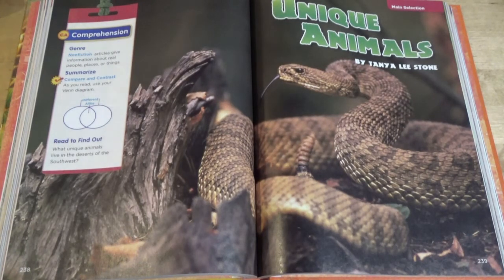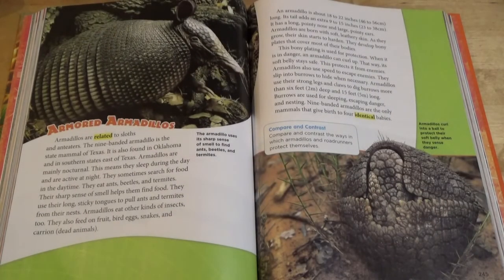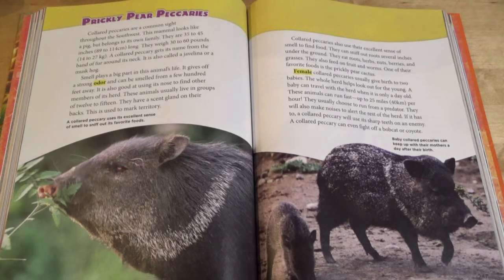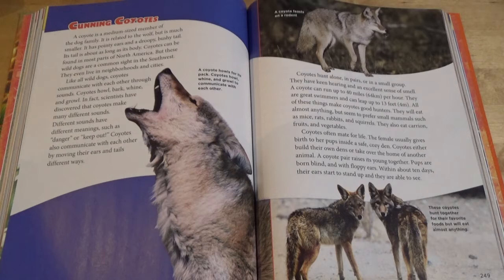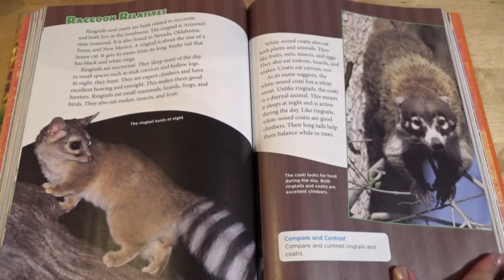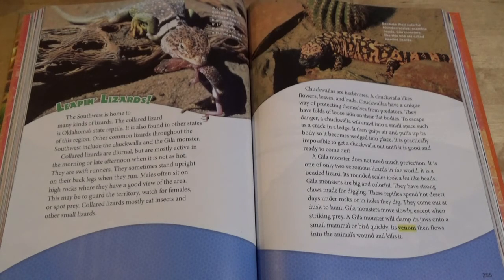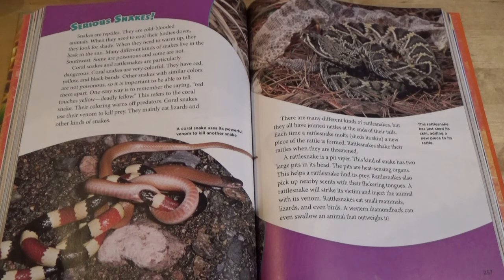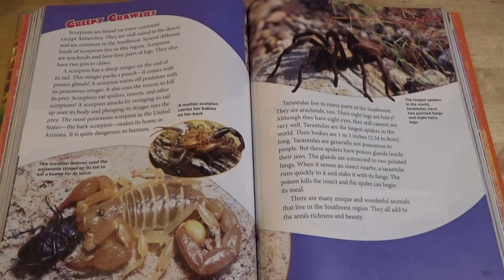Unique Animals | The Reading Corner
Title of Book: Unique Animals
Author: Tanya Lee Stone